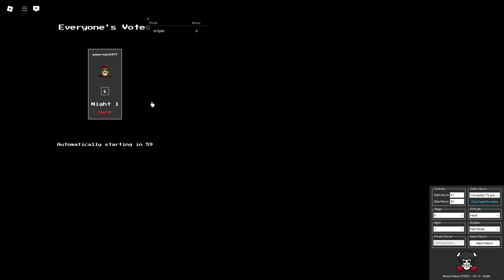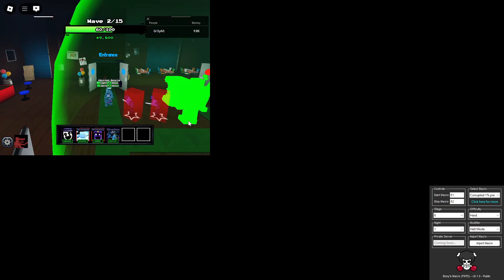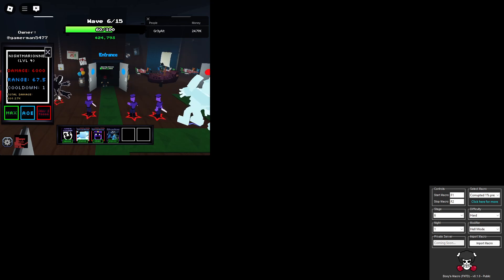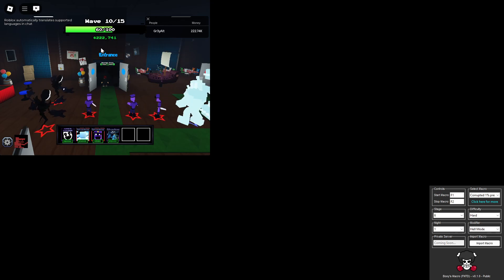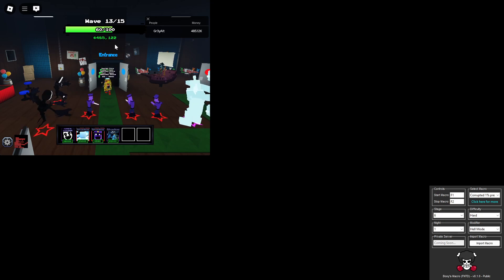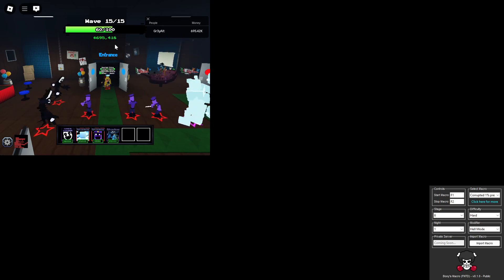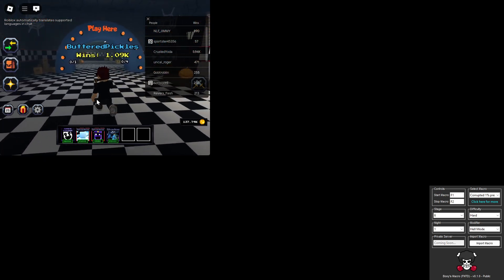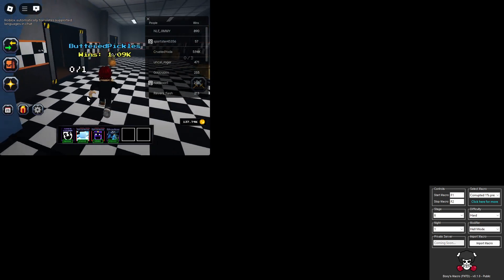FNTD || FNTDHelper / Helper+ A Better Software then TinyTask?!